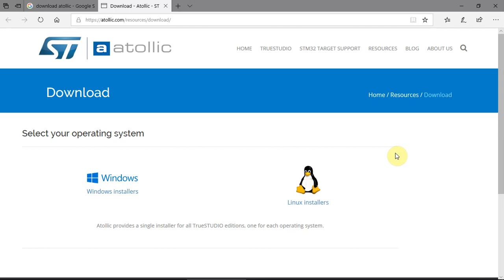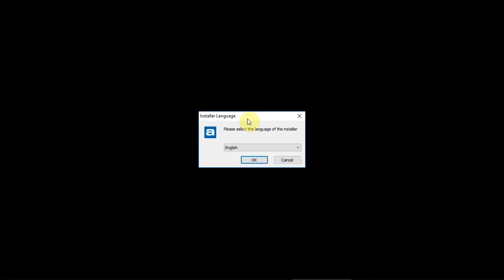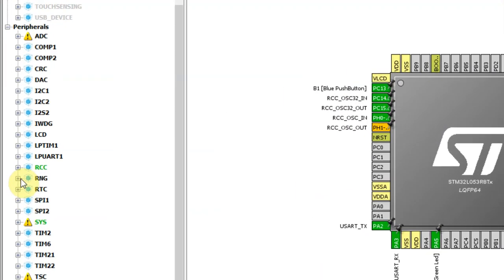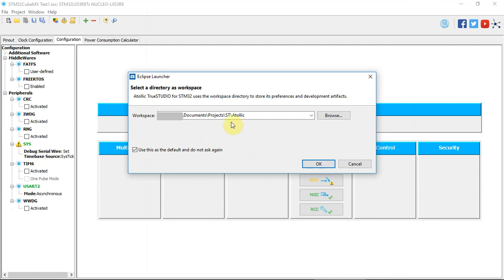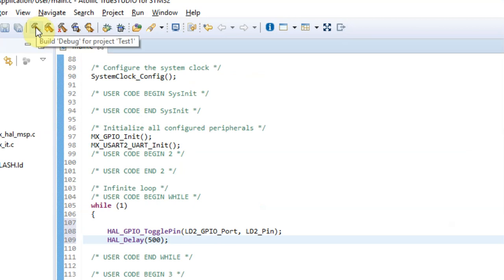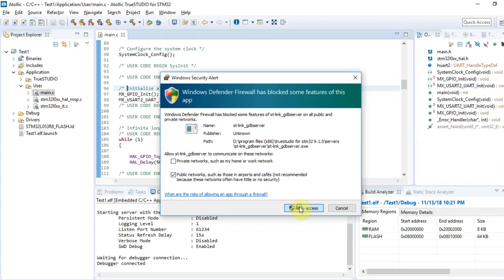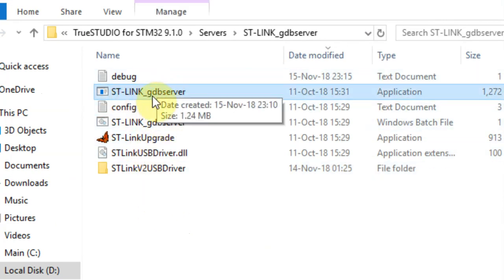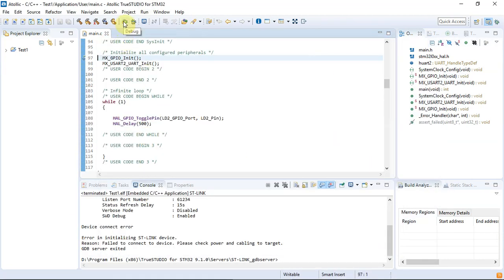STM32 + Atollic + AntiVirus ?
A brief introduction when moving to Atollic instead of the Keil and what an AntiVirus software can cause you.

'ST-LINK_gdbserver.exe' is not recognized as an internal or external command, operable program or batch file.

Thanks.